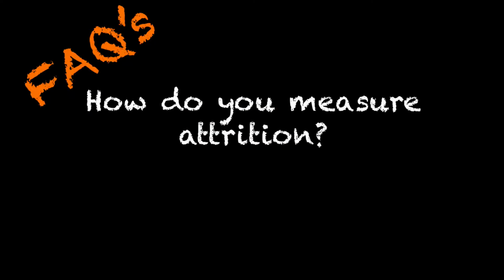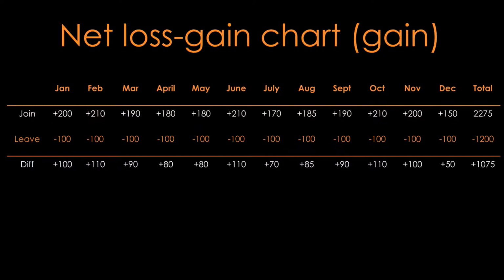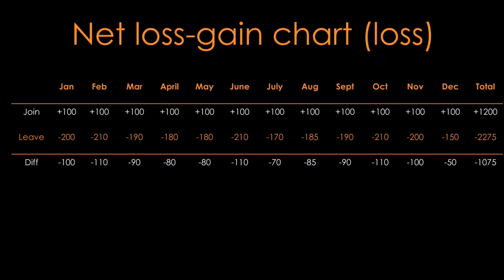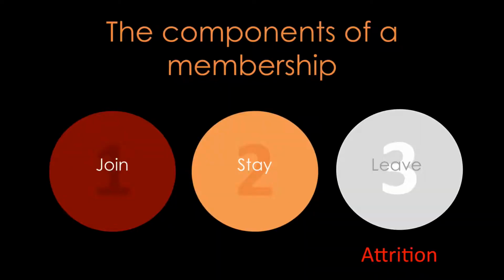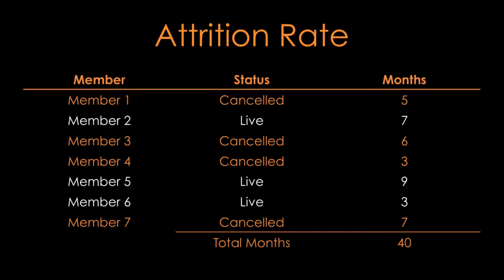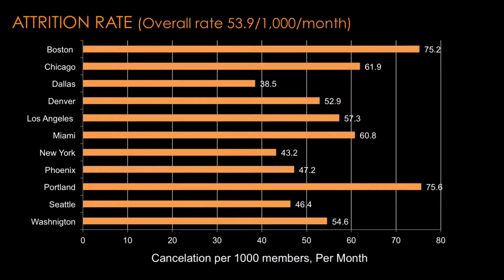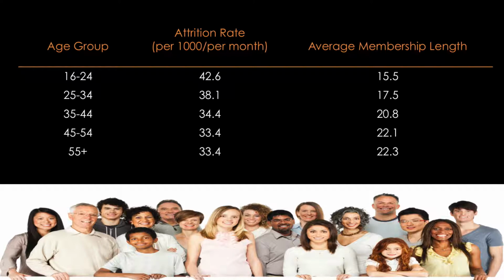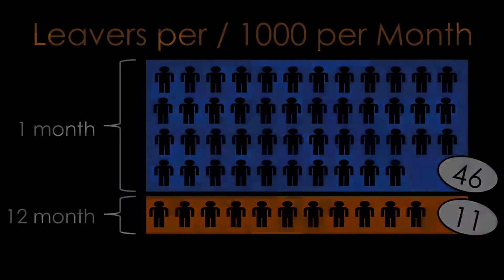How to calcualte Health Club Member Attrition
This is a more accurate method for measuring health club member attrition.